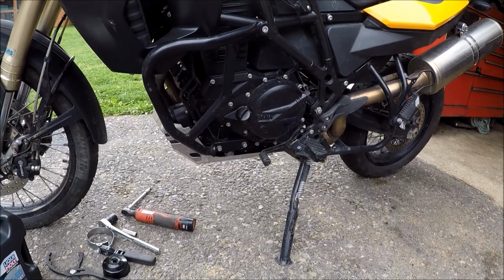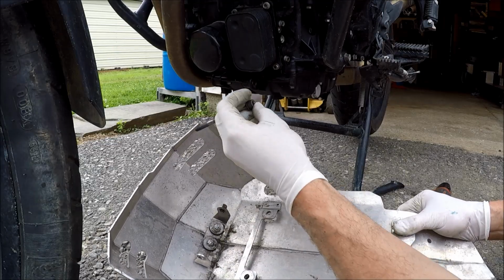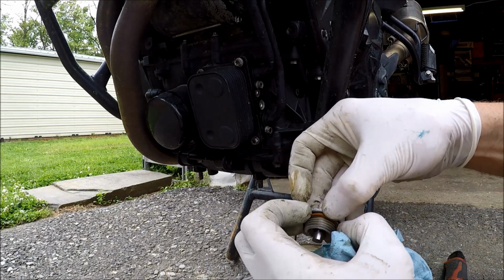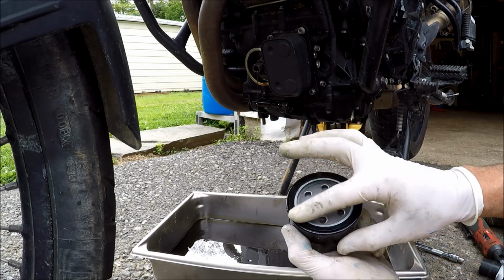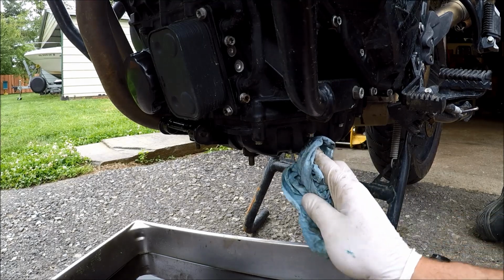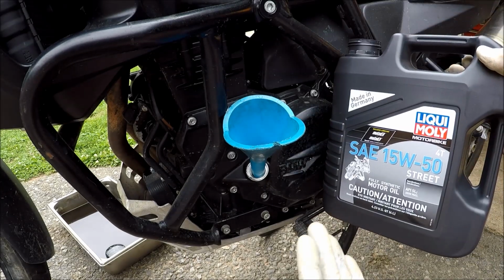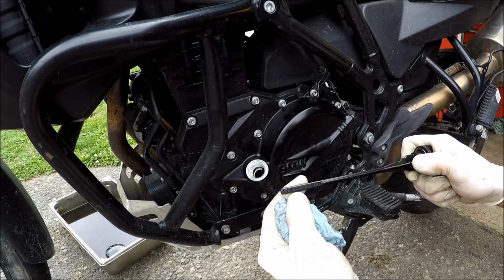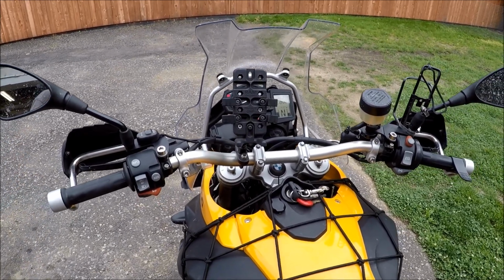BMW F800GS Oil & Filter Change - FAST f800 LOF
*15w-50 FULL SYN MOTORCYCLE OIL
*OIL FILTER
*FILTER PLIERS

Fast-paced video on how to change the oil and filter on an BMW f800gs motorcycle.  I used a 24mm socket for the plug but your tool kit has a 24mm wrench that you can use also  '